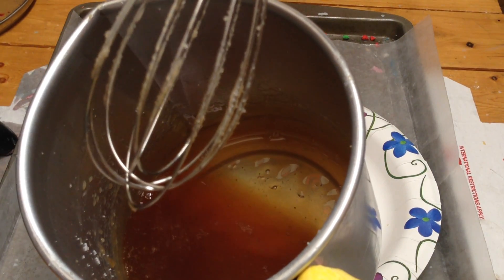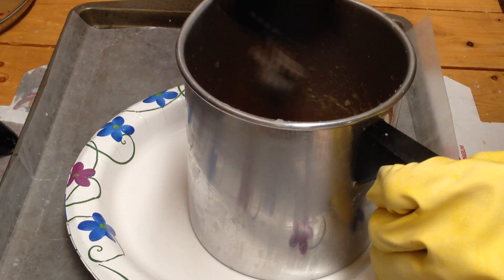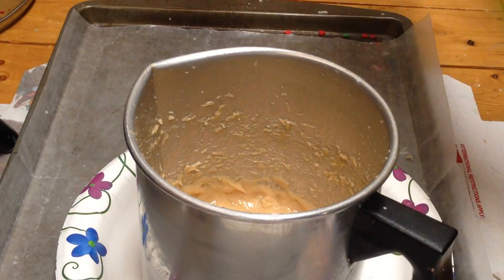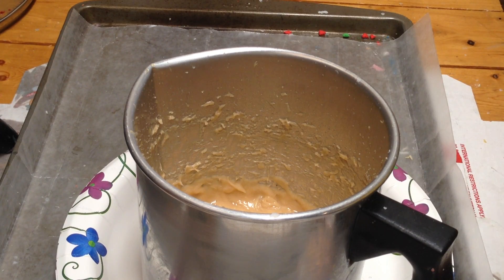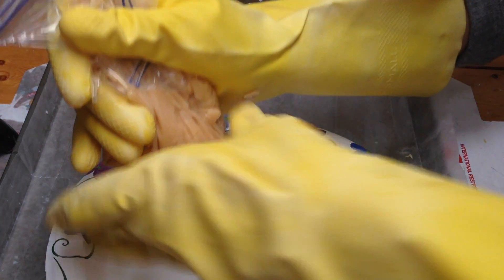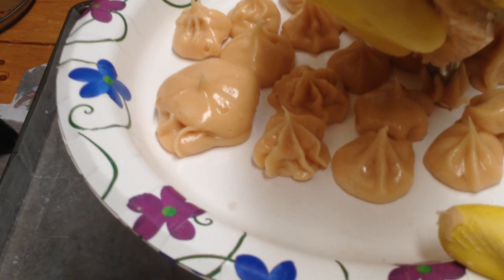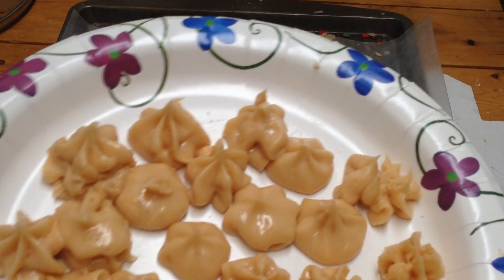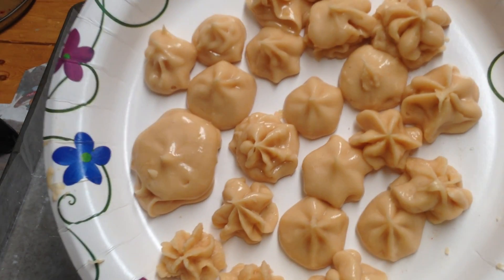Piping IGI 6006 parasoy container wax! Works great!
Not too bad! I think it's doable with a little practice and patients. I was asked several times after I made the video of piping soy wax tarts if I had ever piped parasoy so here it is. Wasn't a great job but think think in small batches it would be great!! Remember this is the first test :)